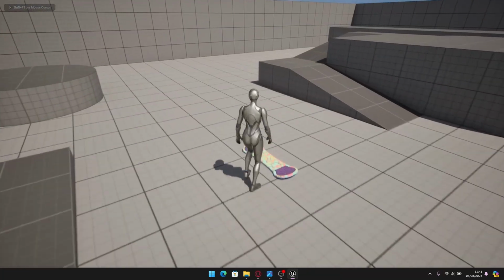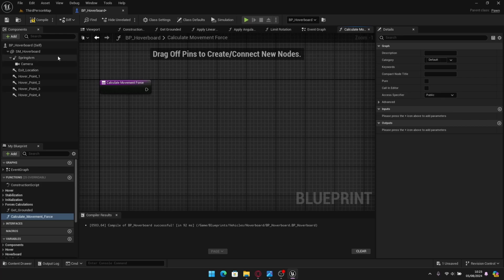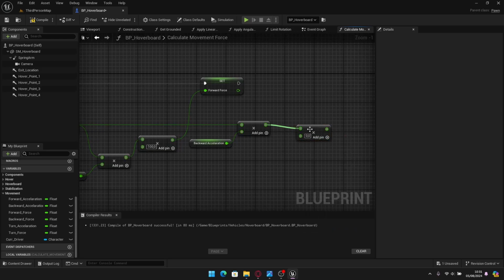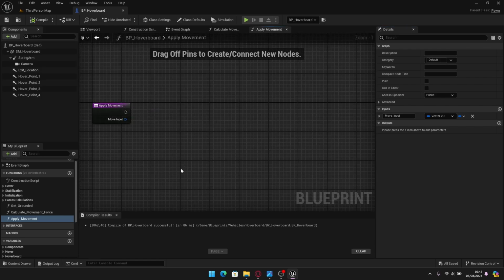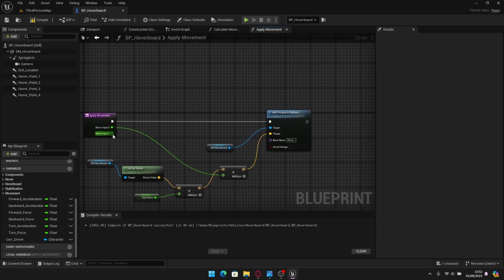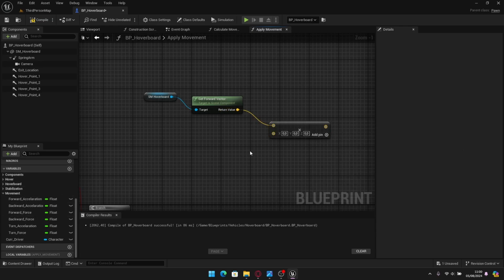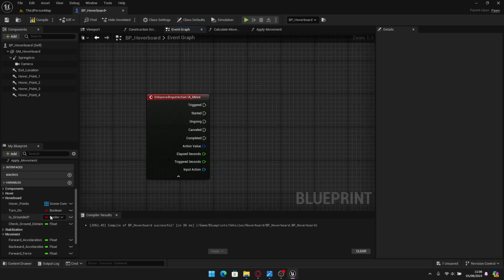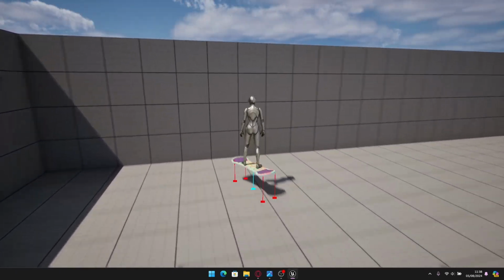How to make a hoverboard | Part 4 - Movement | UE5 Tutorial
Hello everyone! How are you doing? I hope you're great! In this video we'll create the movement for the hoverboard, I hope you like it!

Chapters:
00:00 Intro!
00:43 Organizing functions!
01:12 Creating the variables!
02:35 Creating the "Calculate Movement Force" function!
08:27 Creating the "Apply Movement" function!
18:37 Setting the forces!
19:10 Testing!
20:26 Fixing camera problems!
21:10 Final!